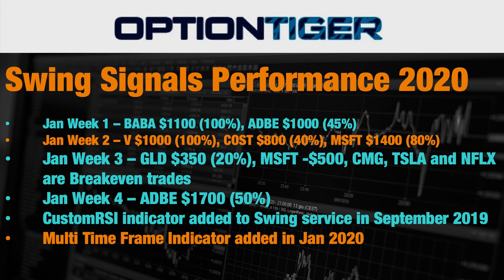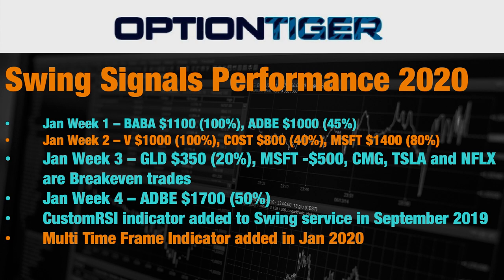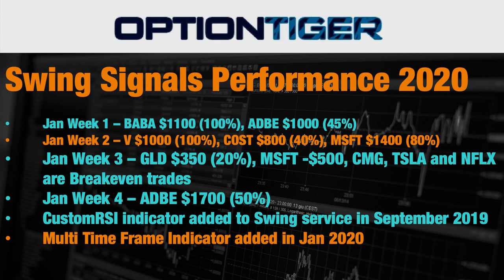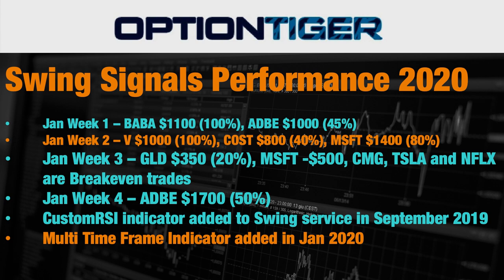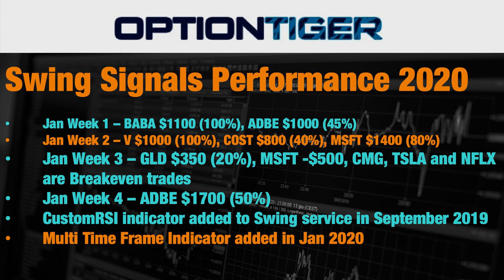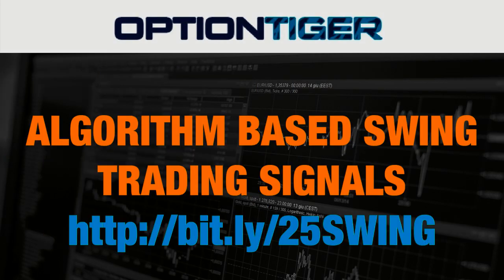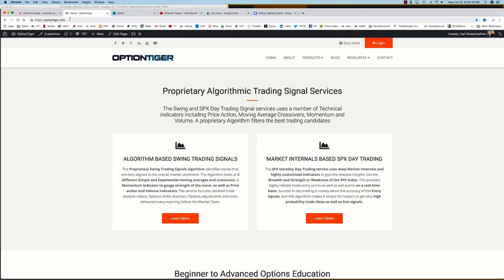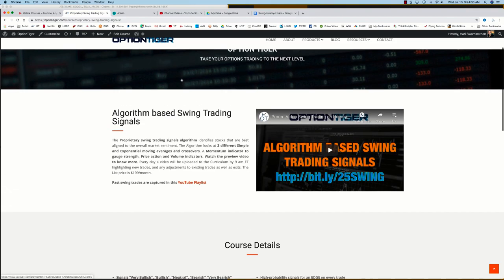Swing Signals Jan 2020 Performance